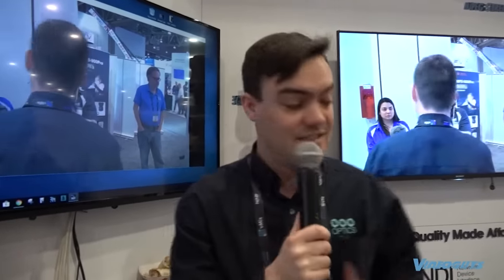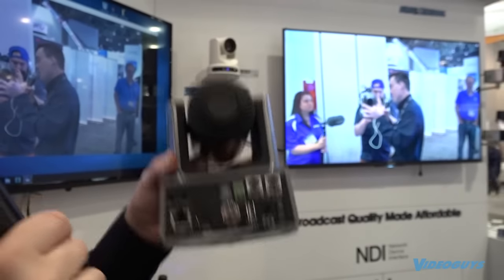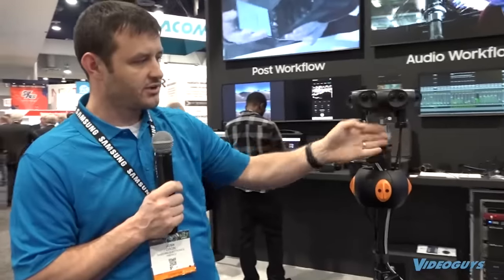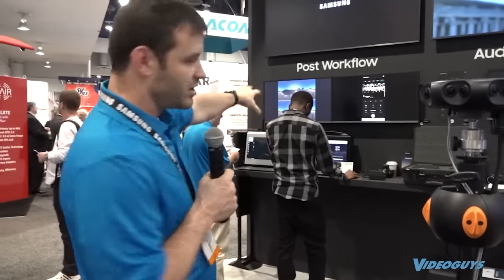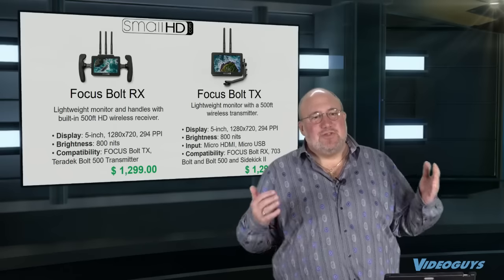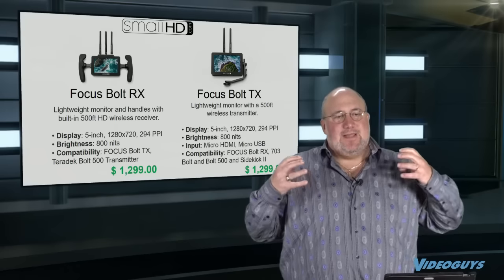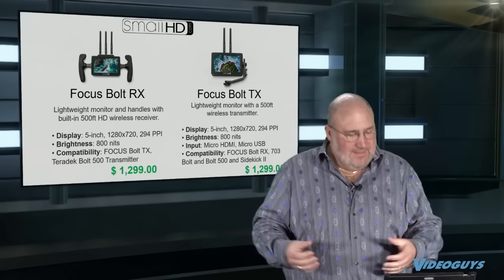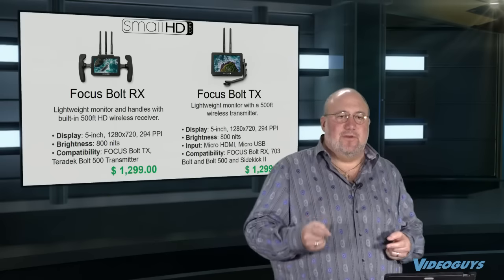NAB Wrap-Up Pt. 2 Videoguys NewsDay 2sDay Live Webinar